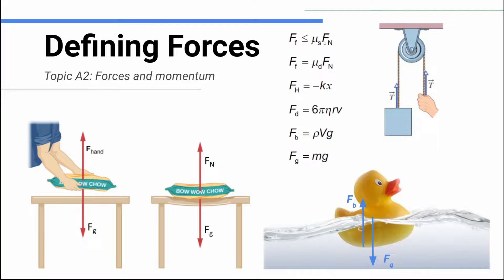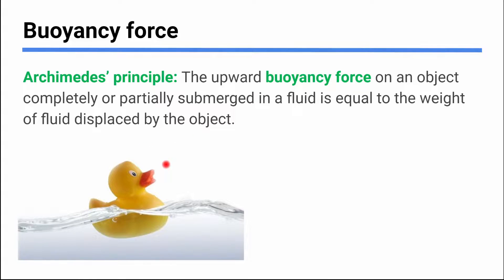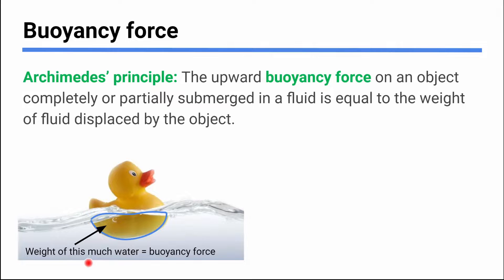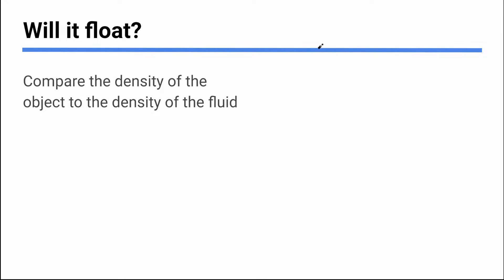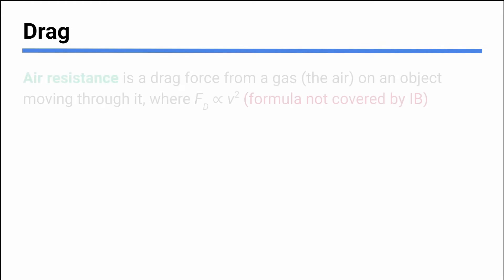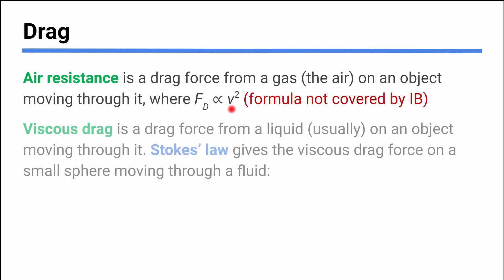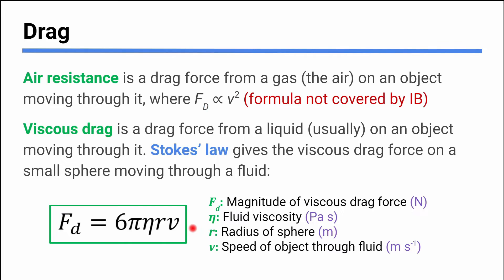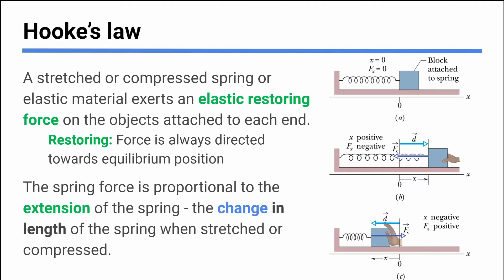Defining Forces (part 2) - IB Physics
0:00 - Intro
0:30 - Buoyancy force (Archimedes' Principle)
6:55 - Viscous drag (Stokes' Law)
10:05 - Spring force (Hooke's Law)